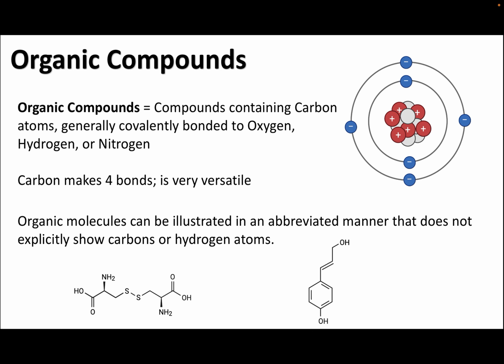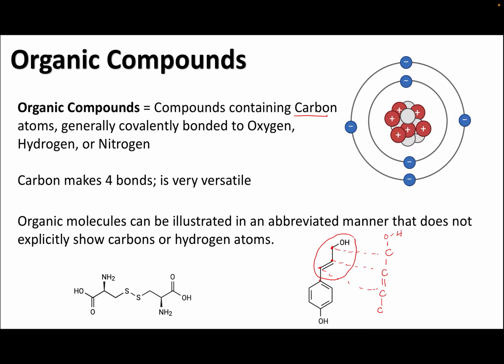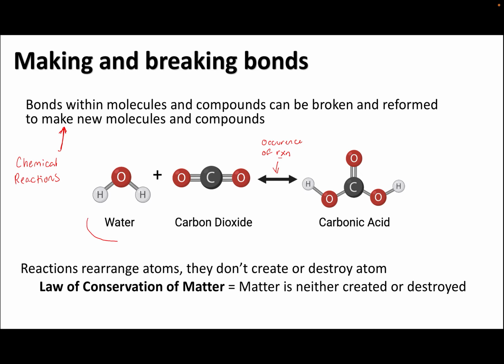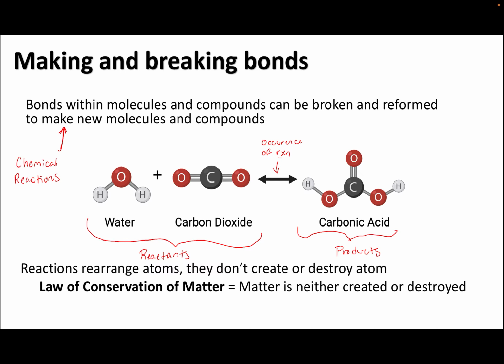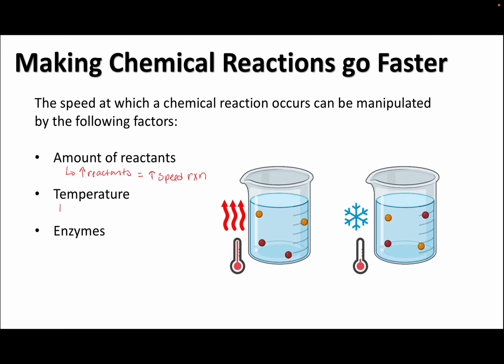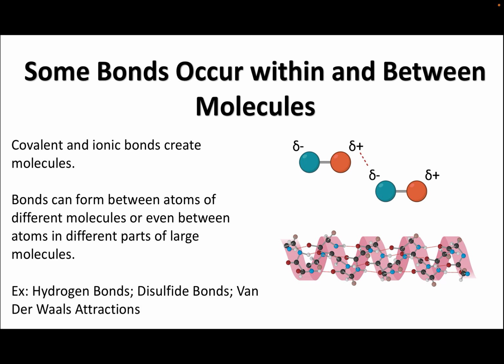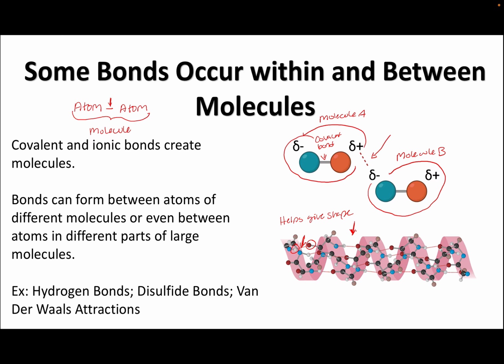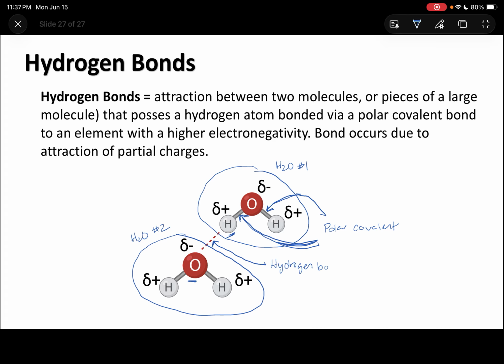U1M3 Bonds Additional Information